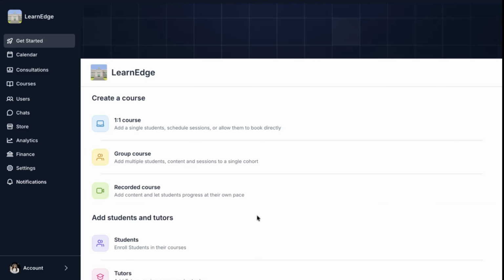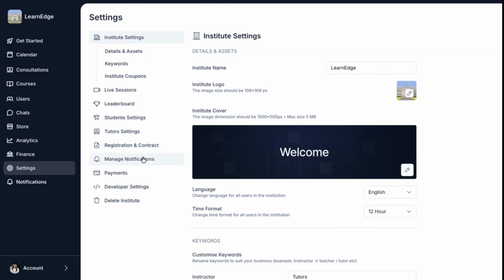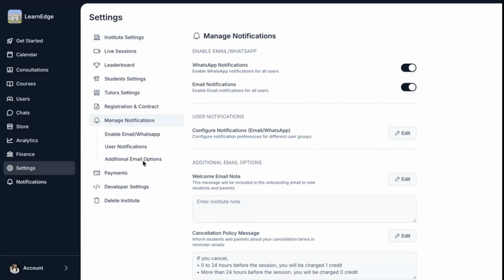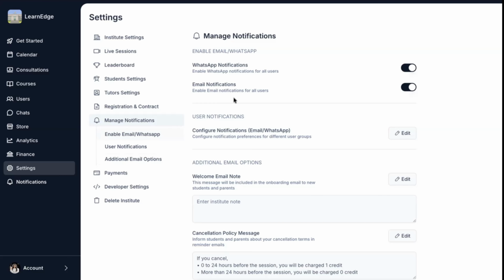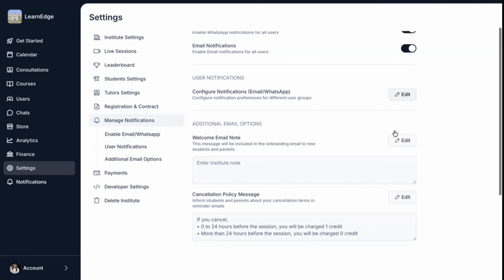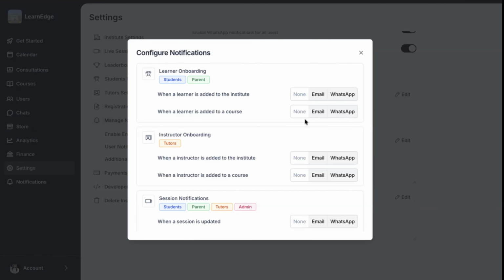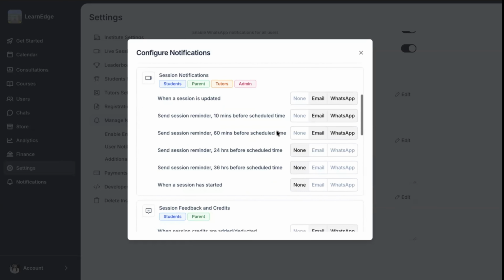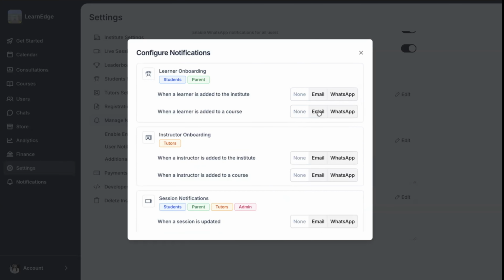How to Configure Notifications in Wise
Learn how to configure notifications in Wise, the all-in-one tutor management platform designed for one-on-one and group tutoring sessions.

In this step-by-step tutorial, we show you how to manage email notifications, WhatsApp notifications, and user notification settings inside Wise. Whether you're running an online tutoring business, coaching institute, or managing multiple tutors, controlling communication is essential for smooth operations.

Inside this video, you'll learn how to:
• Enable or disable Email & WhatsApp notifications
• Configure user notification settings
• Manage notifications for students, parents, tutors, and admins
• Customize communication preferences instantly

Wise helps tutoring businesses automate communication, reduce manual follow-ups, and ensure no important updates are missed.

If you're looking for tutor management software, or a system to manage online tutoring operations more efficiently, this video is for you.

⏱️ Timestamps
0:00 – Introduction to Wise
0:18 – Manage Notifications Overview
0:24 – Email & WhatsApp Master Toggles
0:51 – Notification Settings by User Roles
0:58 – Disabling Specific Notifications
1:09 – Closing